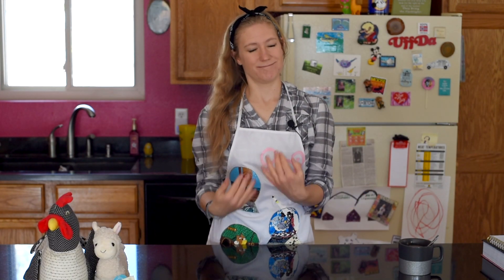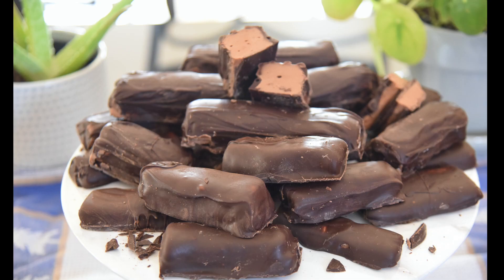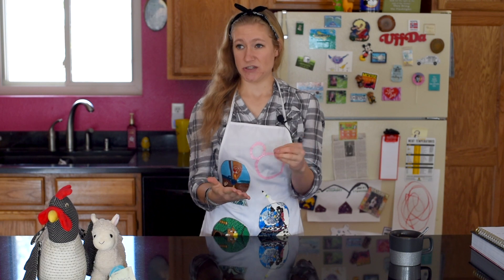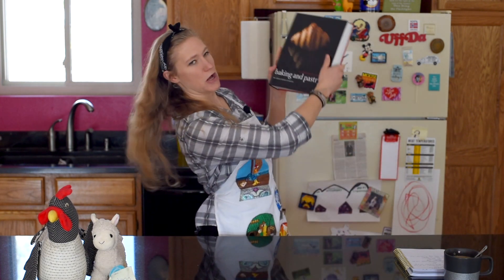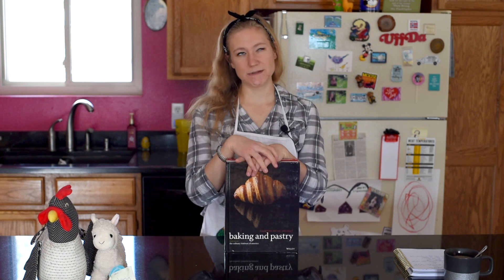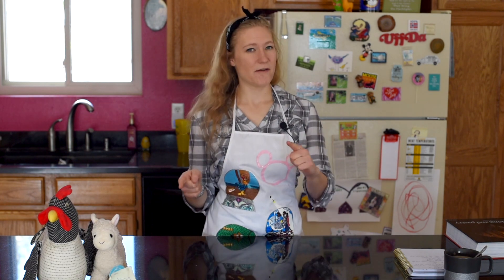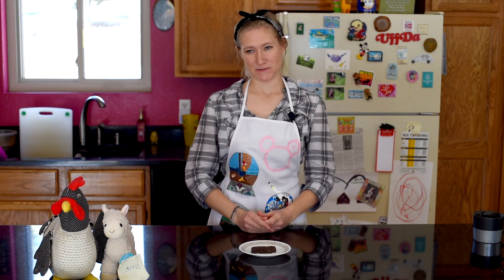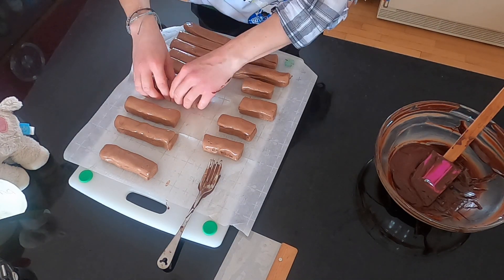3 MUSKETEERS BARS... BUT VEGAN | Vegan Candy Recipe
I’m having a ton of fun making some of my favorite chocolate candies vegan, so we’re making another one! (We being myself, llama, and Gerald, of course.)
This week we’re making 3 Musketeers! But vegan. And I have to know, how did/do you eat a 3 Musketeers bar? Do you eat it like a regular candy bar, or do you eat the chocolate off of it first, and then the nougat? These are important questions.